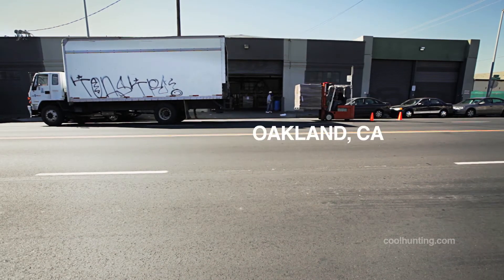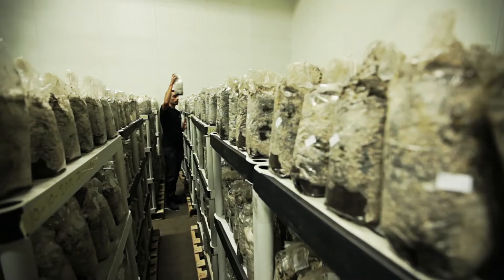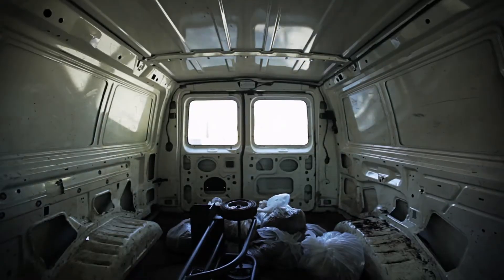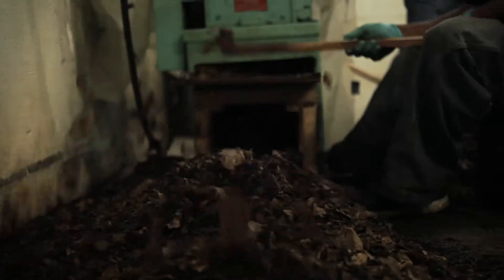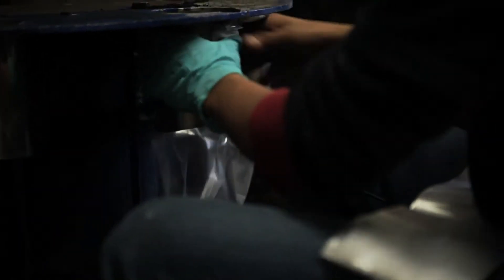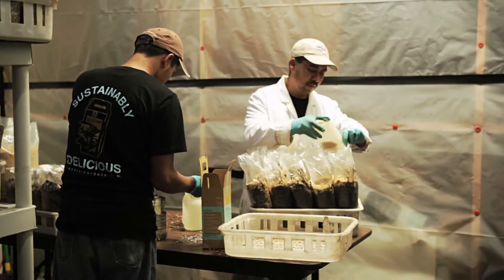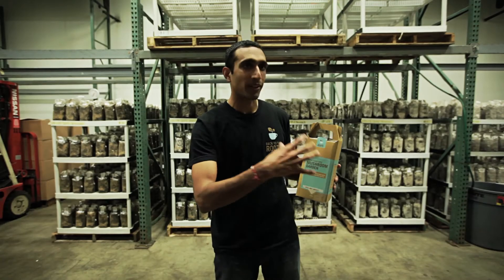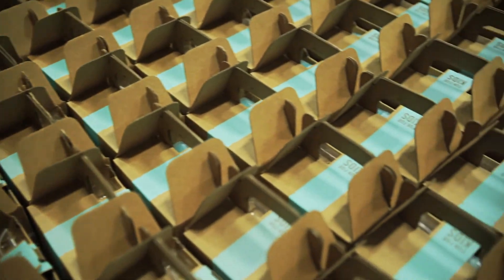Cool Hunting Video Presents: Back To The Roots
There is an unassuming warehouse on an industrial street in Oakland, California that has some surprising contents. Behind the large rolling door are rows of thousands of plastic sacks filled with fungi. Back To The Roots is young company with a simple mission: provide people the tools to grow their own food at home. Our latest video explores the process of taking discarded coffee grounds and with their unique kits growing your own mushrooms anywhere. In addition to the kits the company just launched a Kickstarter campaign to fund their latest project—an at-home aquaponics set-up